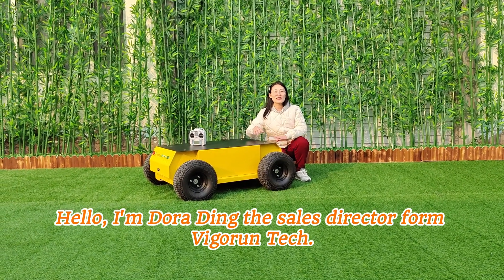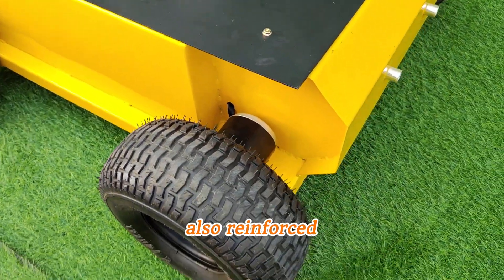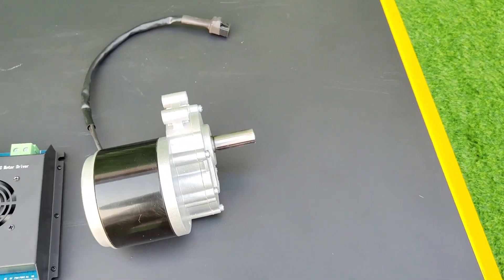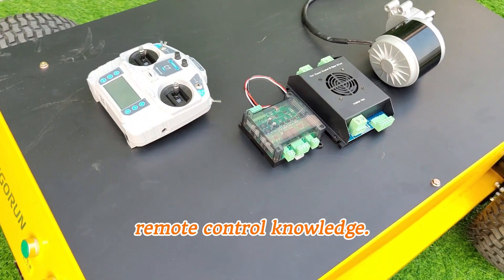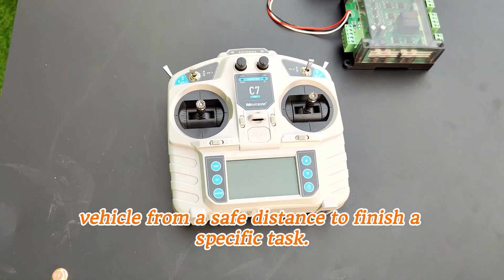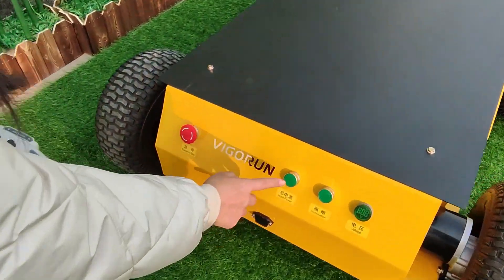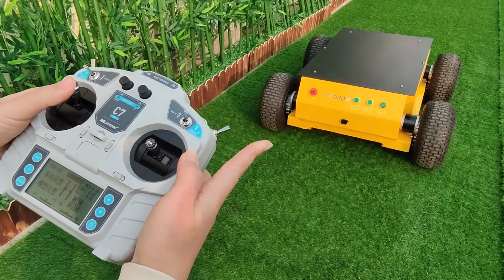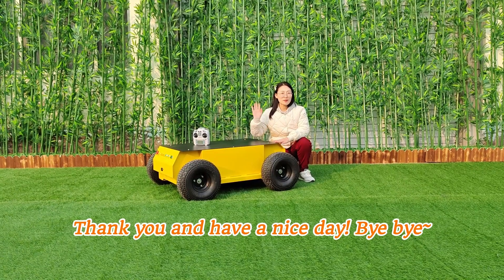Advantages for VIGORUN Remote Control Robot Base (RRB300)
Below are main feature of our RRB300 robot base for your reference:

1) The RTC300 track chassis is crawler type and it's quite popular with super high added value and cost performance.

2) It has strong gripping ability, can work in various mountains, swamps, slopes, sandy lands and steep slopes. It can work well on slopes up to 50 degrees.

3) This tracked chassis comes with a 4-channel functional expansion version, allowing users to customize and add various desired functions.

4) The chassis has been reinforced and can handle a maximum load of 300 kilograms. It is capable of carrying people and transporting goods.

5)This chassis product is based on our highly mature remote-controlled lawnmower technology, using high-quality components for stable performance and superior quality.

We are a manufacturer of remote control lawn mowers from China, you can buy directly from us.